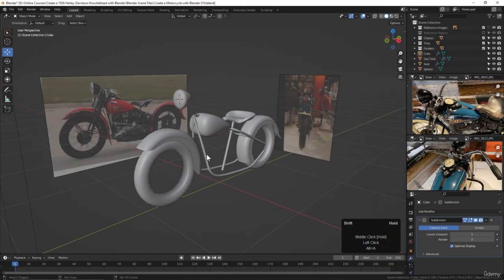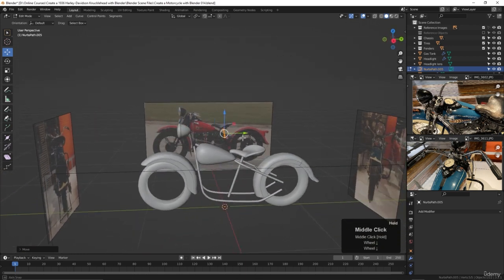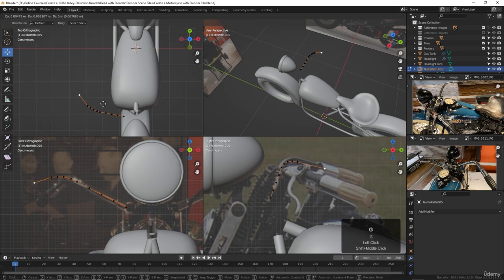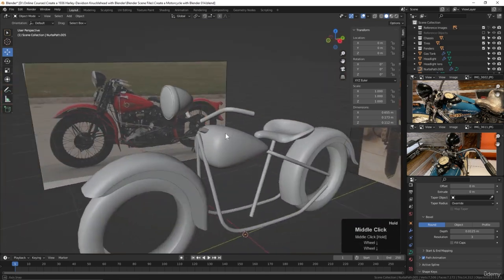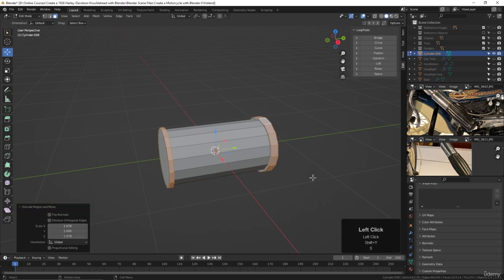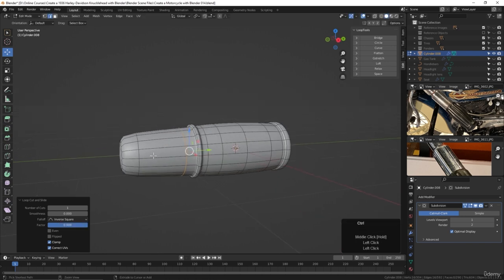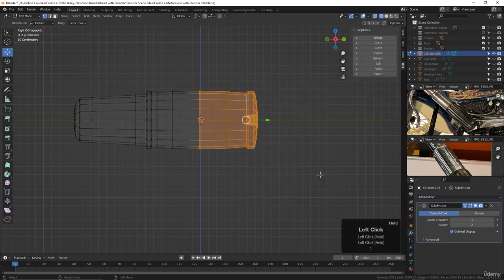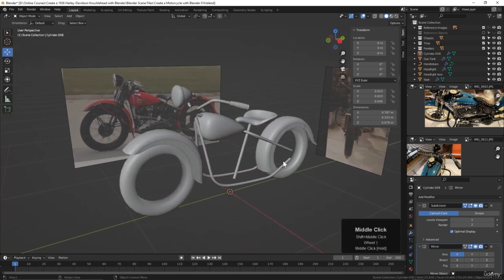11 Creating the Handlebars